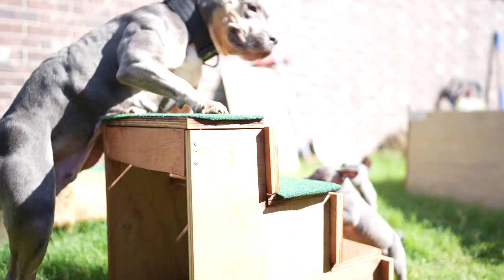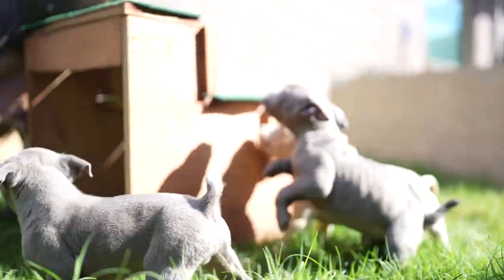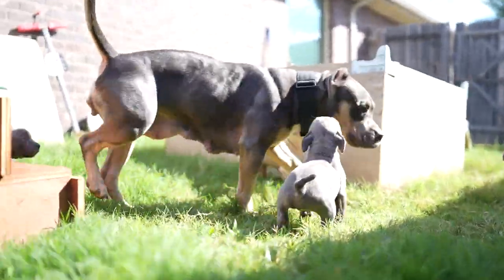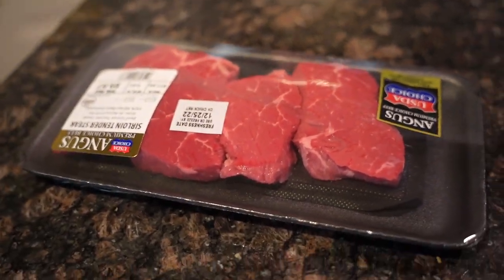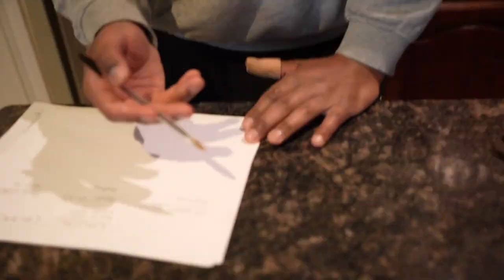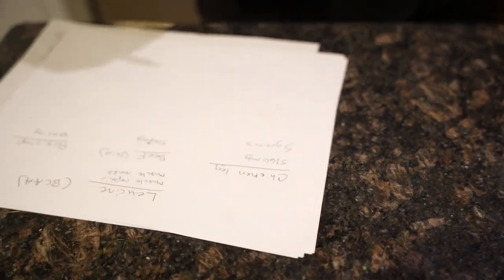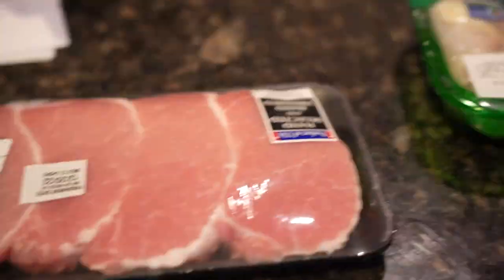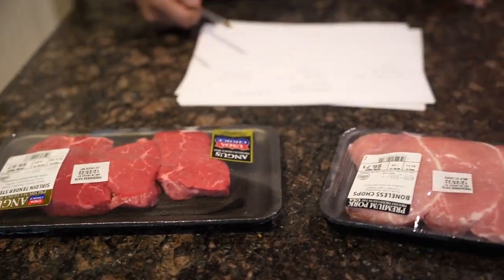How to add muscle to your dog?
The more we know about the impact of food the better we can be for our dog.